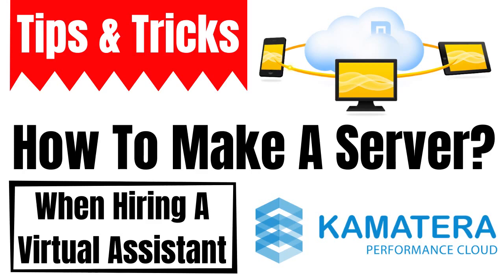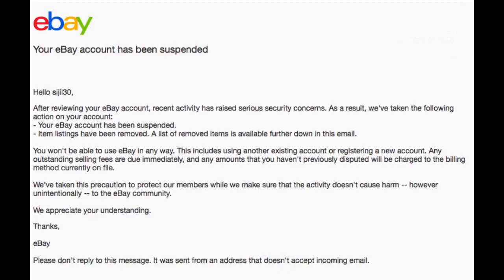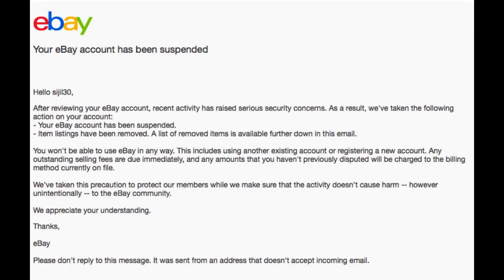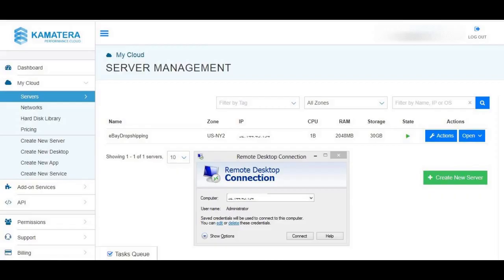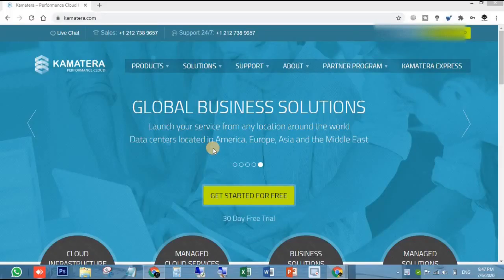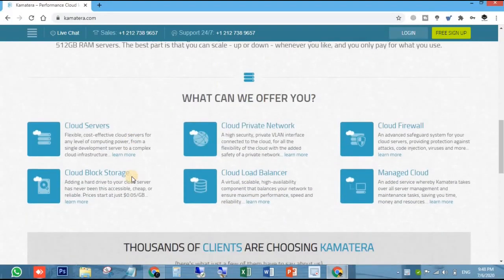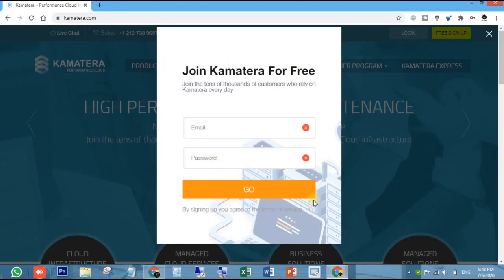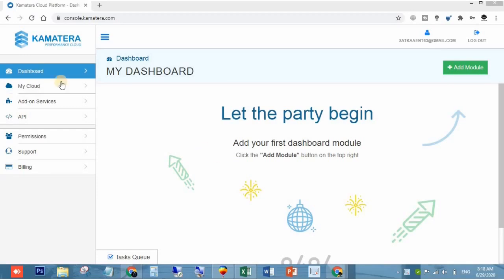How To Make An Server On Kamatera For Manual eBay Dropshipping | Tips & Tricks To Avoid Suspension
In this Tips And Tricks video i am going to show you how to make an server on kamatera.com And Why we should need to use it?
Specially when you are hiring Virtual Assitant For your manual eBay dropshipping businees!

So let's go to the video,

First of all i would like to define kamatera.com cloud server,
A cloud server is a virtual server (rather than a physical server) running in a cloud computing environment. It is built, hosted and delivered via a
cloud computing platform via the internet, and can be accessed remotely. They are also known as virtual servers.

Why we should need to use it during hiring an virtual assistant for manual eBay dropshiping business?
As we know eBay is an highly strict marketplace about their user securities. eBay can track location during user sign in. so if you are using
your own computer for your manual eBay then that's fine but if you want to share your eBay manual login details with your virtual assistant then
virtual server is an best option for you to avoid suspension on eBay because of security reasons.

Remember please,
If you will use virtual server then you should need to use only that server to login your account then avoid to use your own computer.You can
take access for your manual eBay account on any computer via using server with internet connection. if you still have confusion then please comment on this video i will try to explain it further.

NOW PLEASE FOLLOW THE PROCEDURE TO MAKE YOUR OWN SERVER ON KAMATERA.COM FOR YOUR MANUAL EBAY DROPSHIPING BUSINESS.

IN THIS VIDEO YOU WILL UNDERSTAND:
1. How to make an cloud server on kamatera.com?
2. What is kamatera ebay?
3. What is kamatera remote desktop?
4. How to use kamatera?
5. What is kamatera server?
6. How to make server for manual ebay dropshipping business?
7. How to avoid eBay suspension due to security reasons?
8. How to create a remote desktop?
9. How to make kamatera cloud server?
10. Kamatera for eBay
11. What is remote desktop on kamatera?
12. How to use multiple eBay account by making server?
13. Using kamatera for eBay dropshipping

☑️ 𝐎𝐔𝐑 𝐅𝐀𝐂𝐁𝐎𝐎𝐊 𝐏𝐑𝐎𝐅𝐈𝐋𝐄𝐒:
📢 1. Facebook Profile (Zain Ahmad):